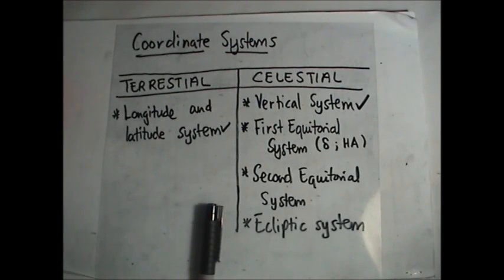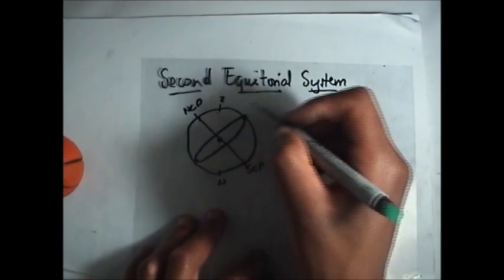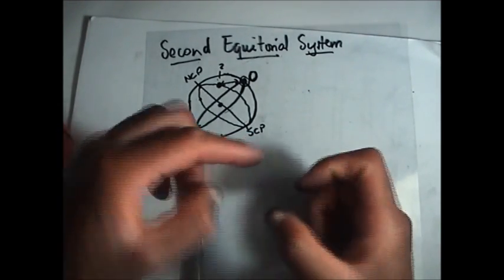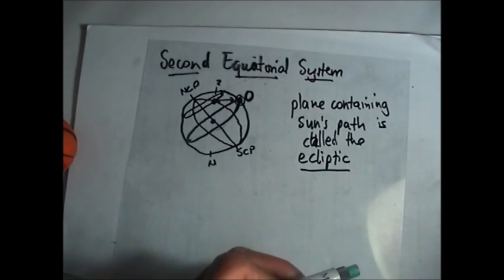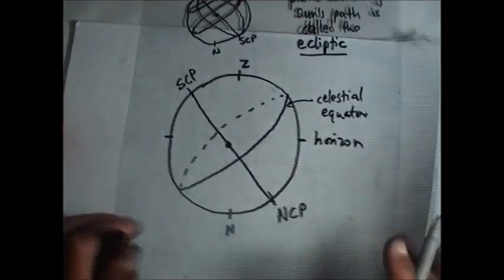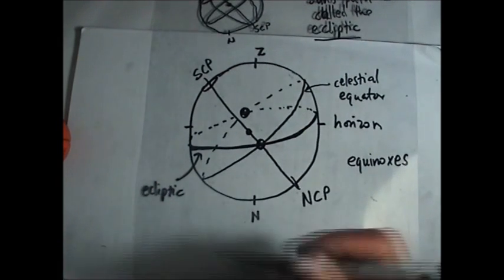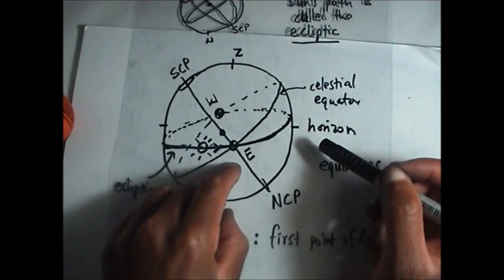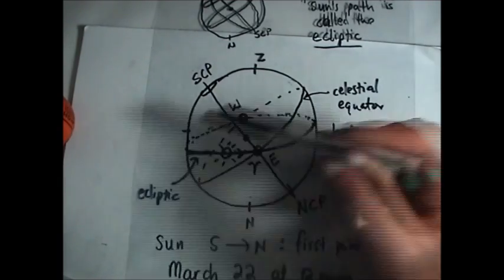Second Equitorial System